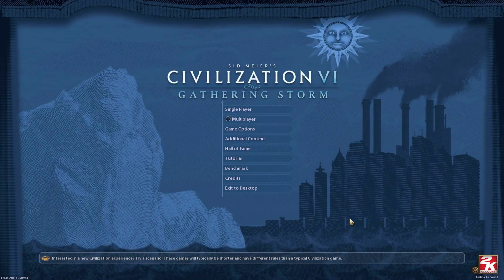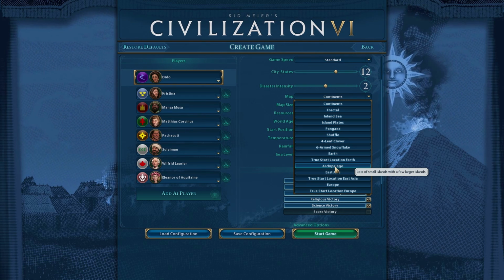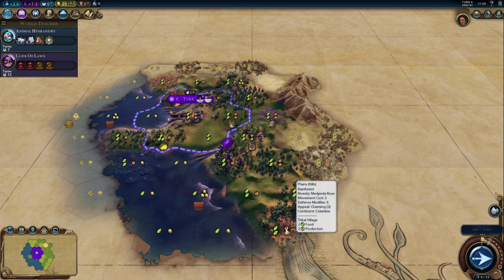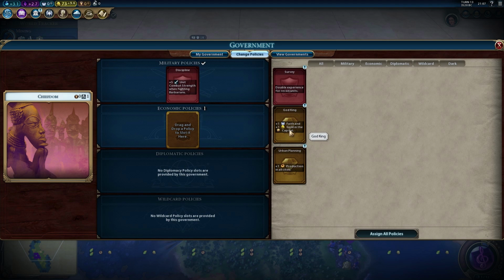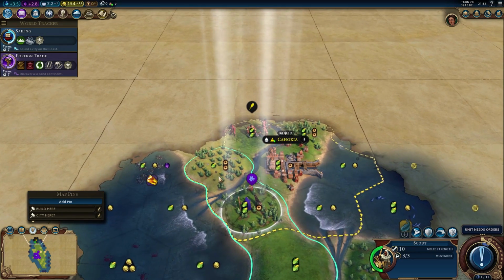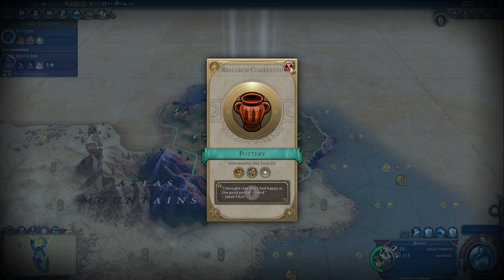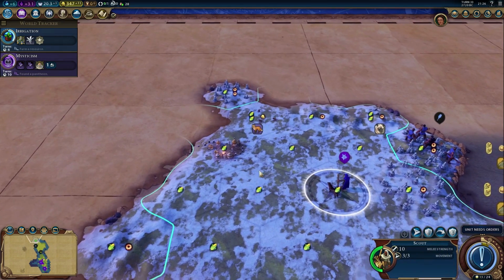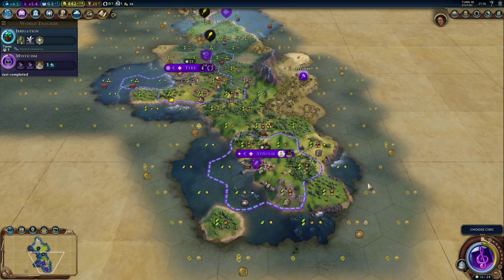I Do Like To Be Beside The Seaside | Civ 6 Gathering Storm - Coastguard Challenge - Part 1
Civilization VI Gathering Storm is finally here and we are playing it with a whole new challenge, the Coastguard Challenge!

The rules of the Coastguard Challenge are pretty simple; we can only have cities on the coast, which means they need to be adjacent to a coastal tile. That's it!

We play as Dido of the Phoenicians, mainly because of their fantastic coastal bonuses.

We settle in a very interesting location and we have to immediately seek some excellent new coastal tiles to settle new cities upon. We run into a few city states, which is marvellous, but where are all our fellow Civs?

Game Settings:
Difficulty: King
Map size: Standard
Map type: Continents
Playing as: Phoenicia

Challenge Rules:
Can only have cities that are adjacent to a coast tile.

In Gathering Storm, the second expansion to Civilization VI, the world around you is more alive than ever before.

Chart a path to victory for your people by developing new advanced technologies and engineering projects and negotiating with the global community in the World Congress on critical issues.

The choices you make in the game will influence the world ecosystem and could impact the future of the entire planet. Natural disasters like floods, storms, and volcanoes can pillage or destroy your Improvements and Districts – but they may also refresh and enrich the lands after they pass.

ENVIRONMENTAL EFFECTS
Volcanoes, storms (blizzards, sand storms, tornados, hurricanes), climate change, floods, and droughts.

POWER AND CONSUMABLE RESOURCES
Strategic resources play an additional role in Gathering Storm. These resources are now consumed in power plants to generate electricity for your cities. Initially you’ll be powering your most advanced buildings by burning carbon-based resources like Coal and Oil, but renewable energy sources also unlock as you progress to current-day technologies. Your choices about resource usage will directly affect the world’s temperature and can cause melting ice caps and rising sea levels.

ENGINEERING PROJECTS
Shape the world around your empire to overcome unfavorable land conditions by making improvements like canals, dams, tunnels and railroads. When settling cities, consider the flood risk to coastal lowland areas, but keep in mind that in the late-game, new technologies like Flood Barriers can be used to protect these tiles.

WORLD CONGRESS
Make your voice heard among the other leaders of the world. Earn Diplomatic Favor through Alliances, influencing city-states, competing in World Games, and more. Use Diplomatic Favor to extract promises from other leaders, vote on Resolutions, call a Special Session to address an emergency, and increase the weight of your votes in your quest to achieve the new Diplomatic Victory.

21st CENTURY TECHNOLOGIES & CIVICS
A new era has been added to the Technology and Civics trees. Combat new environmental effects with speculative ideas such as relocating your population out to seasteads and developing technologies to recapture carbon emissions.

NEW LEADERS AND CIVS
Nine new leaders from eight new civilizations are introduced. Each brings unique bonuses and gameplay, as well as a total of nine unique units, four unique buildings, three unique improvements, two unique districts and one unique governor.